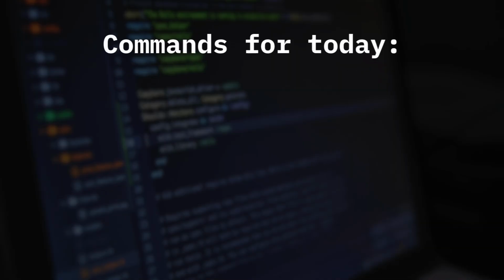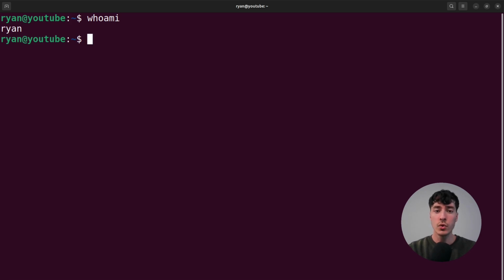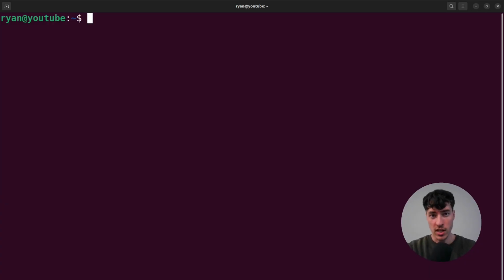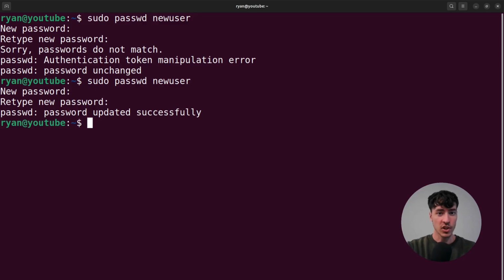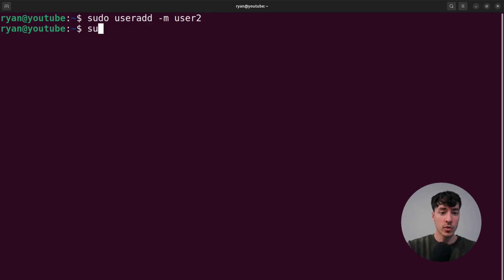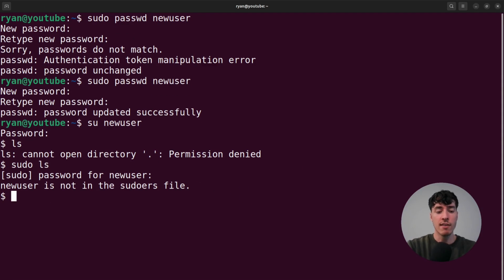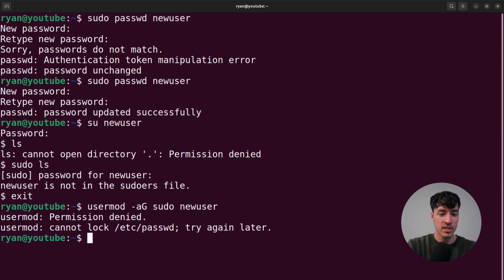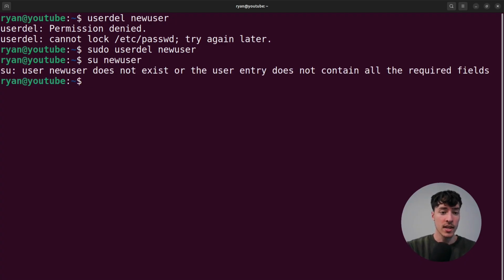How to Add & Modify New Users in Linux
How to quickly add and modify new users in the Linux command line. In today's video we'll learn how to create a user, make them a sudoer, & then delete that user.

Commands covered today:
whoami
useradd
useradd -m
passwd
usermod
usermod -aG
userdel